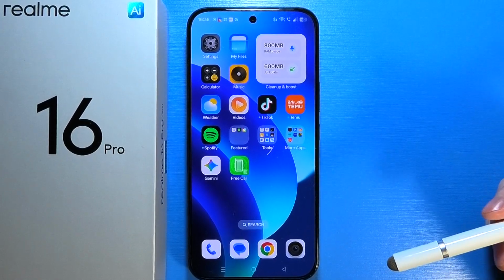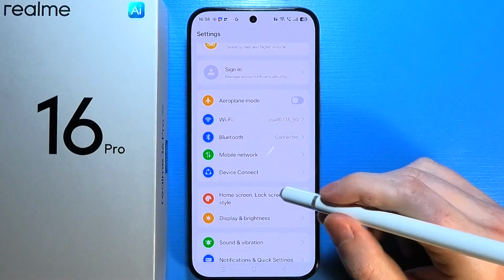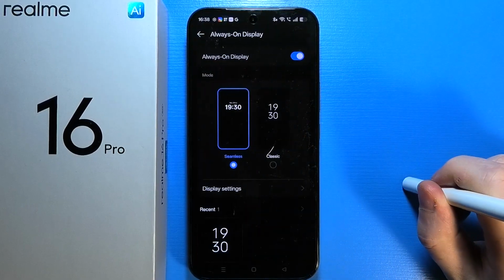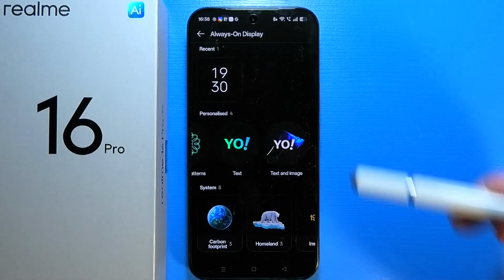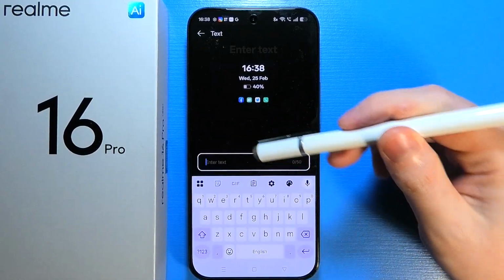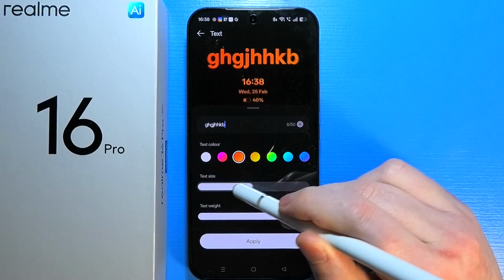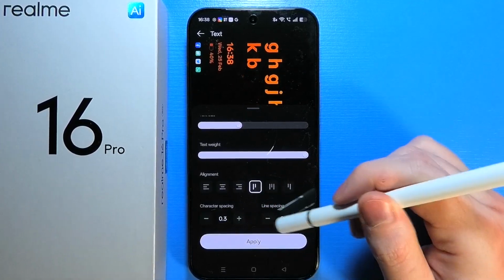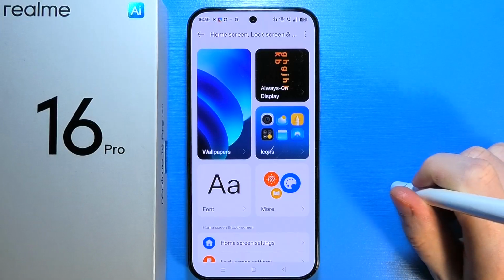Realme 16 Pro 5G: How To Customize Always On Display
Discover how to personalize the idle screen visuals on your Realme 16 Pro 5G smartphone.This tutorial explains where to change display styles, layouts, and visible information.
Learn how adjusting always-visible screen settings on the Realme 16 Pro 5G improves usability.Customizing this feature helps create a unique and functional display experience.